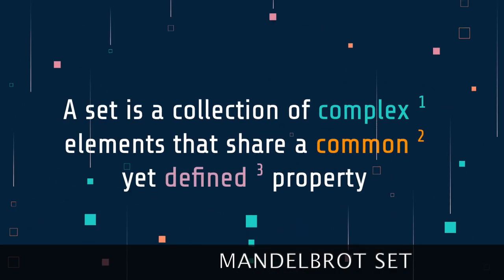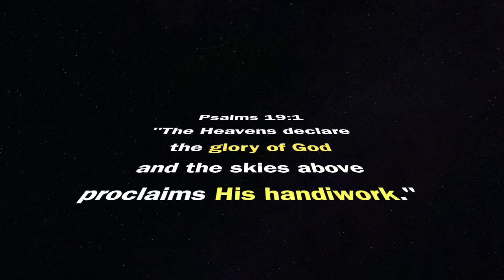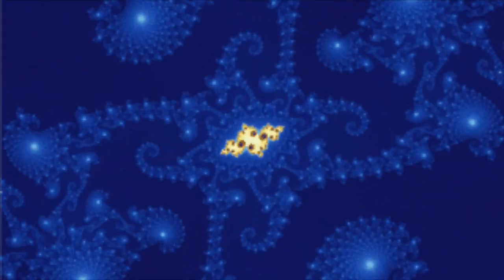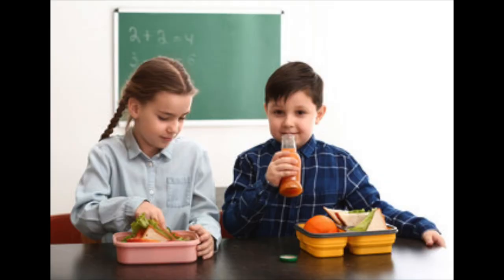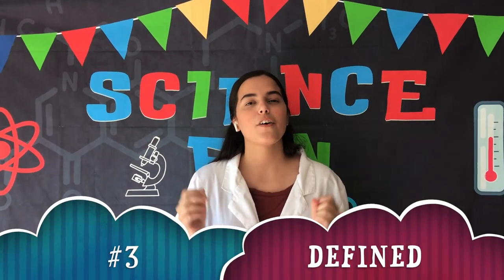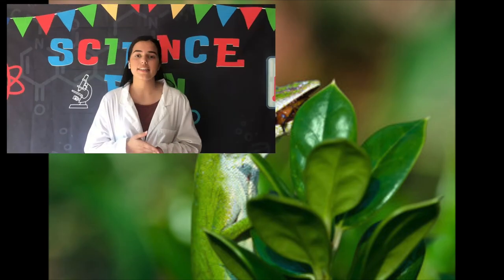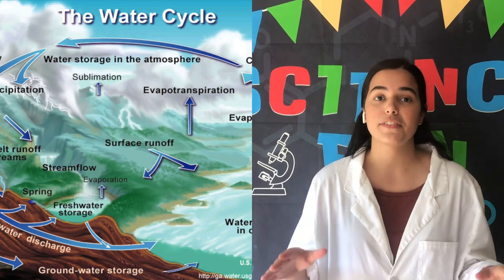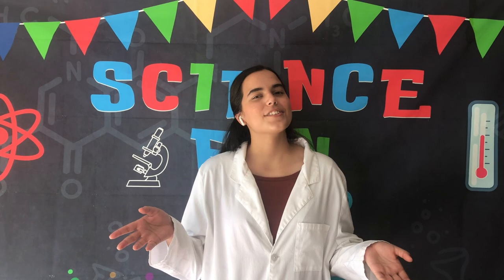Did you know: Fractals Episode 1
DID YOU KNOW FRACTALS?

Dr. Cat  explains how fractals are great examples of the beauty and complexity of the world around us and show us how we were created in the image of God for a specific purpose.

Psalms 19:1 “The heavens declare the glory of God, and the skies above proclaim His handiwork.

La Dra. Cat explica cómo los fractales son grandes ejemplos de la belleza y complejidad del mundo que nos rodea y nos muestra cómo fuimos creados a la imagen de Dios para un propósito específico.

Images
Mandelbrot Zoom: